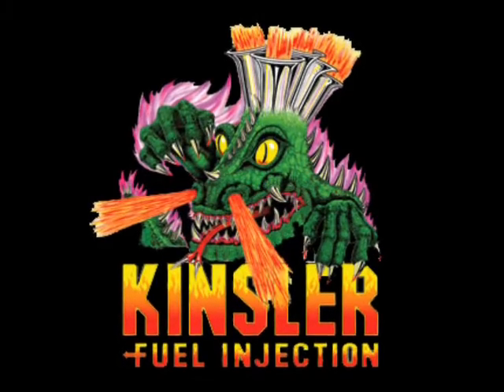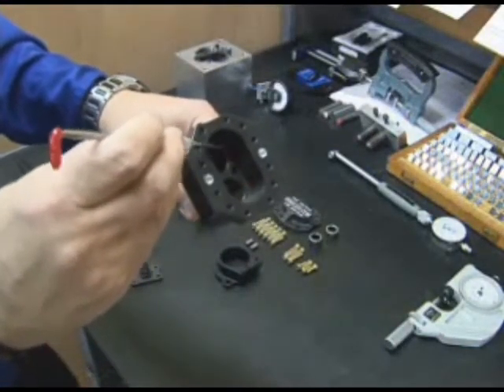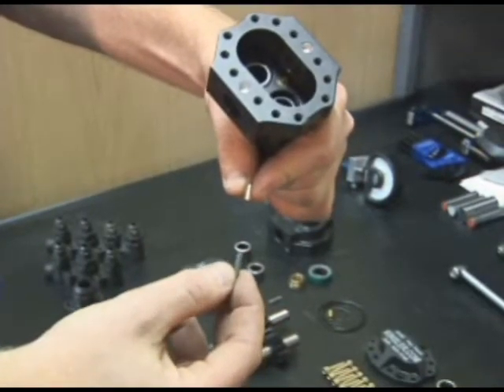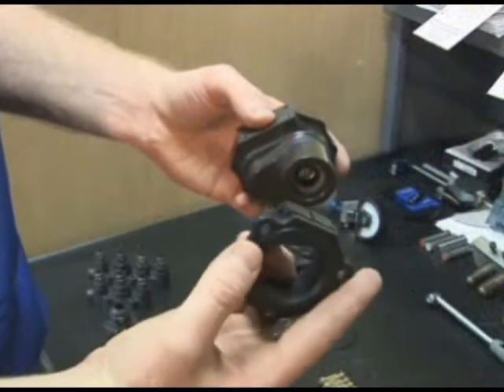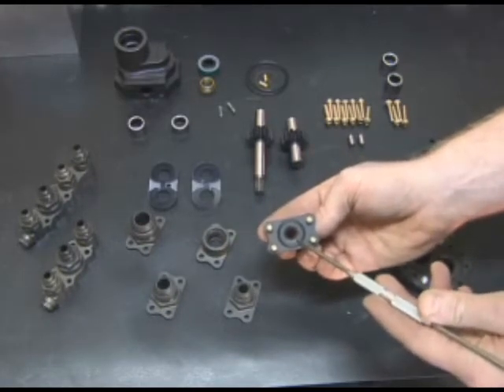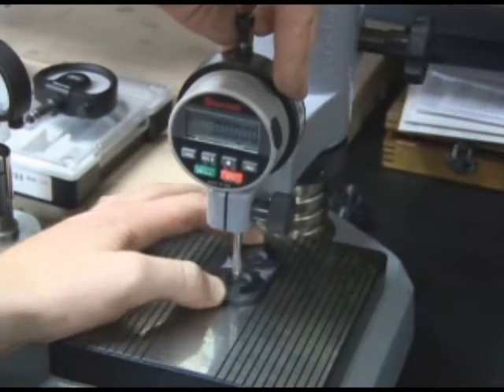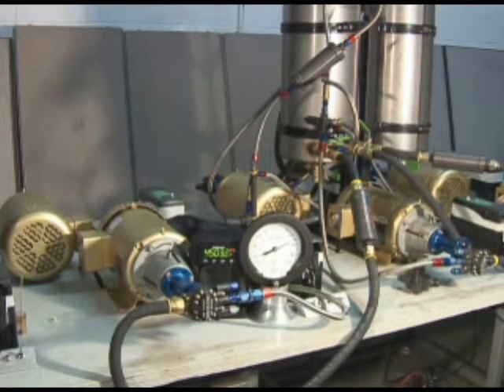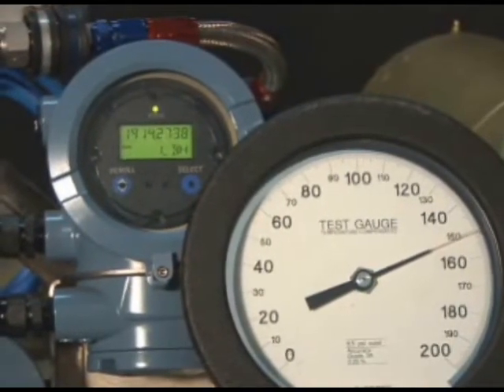Kinsler Fuel Injection Tough Pump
The Kinsler Tough Pump has excellent durability, one piece gear-shaft design, rock solid housing, steady flow at extreme RPM.  Can be used as Methanol fuel pump, Gasoline fuel pump, E85 fuel pump, Nitromane fuel pump, Constant flow fuel injection fuel pump, EFI fuel pump, or a Lucas mechanical fuel pump.